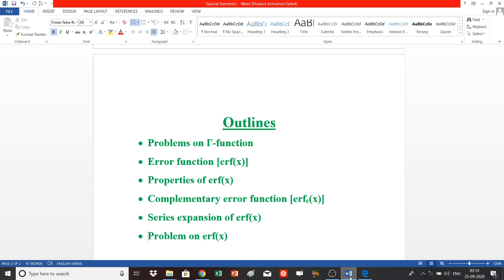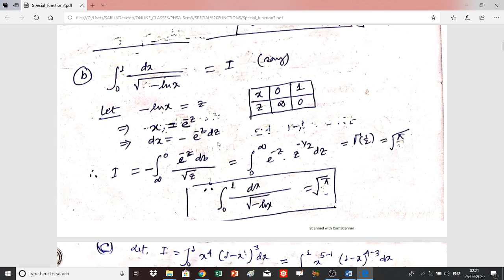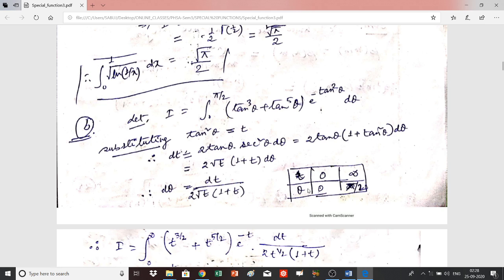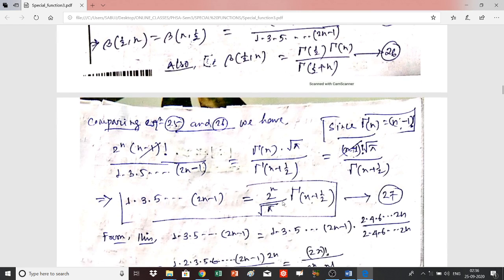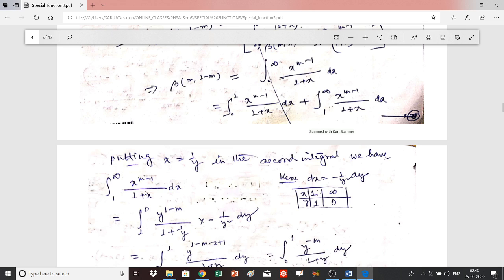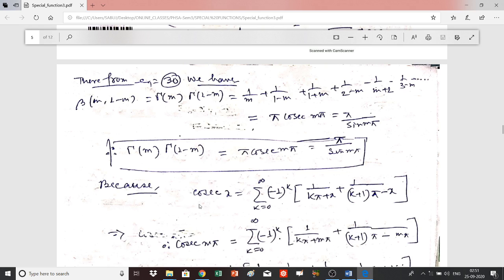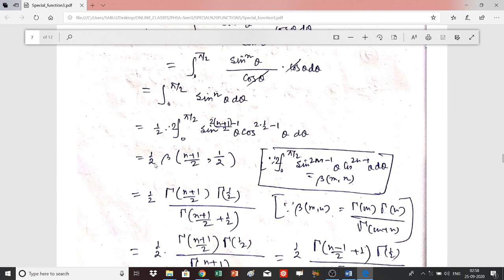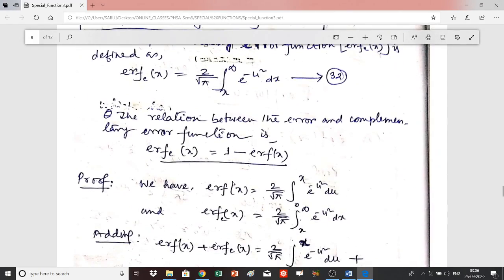Problems on beta and gamma functions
Some worked out problems